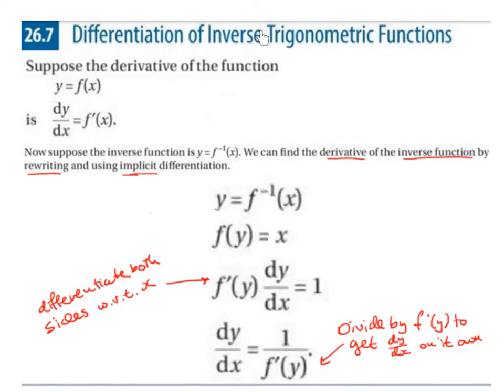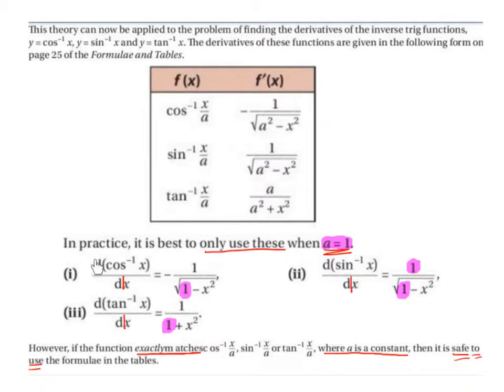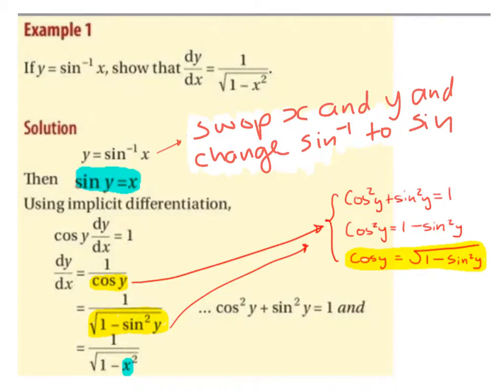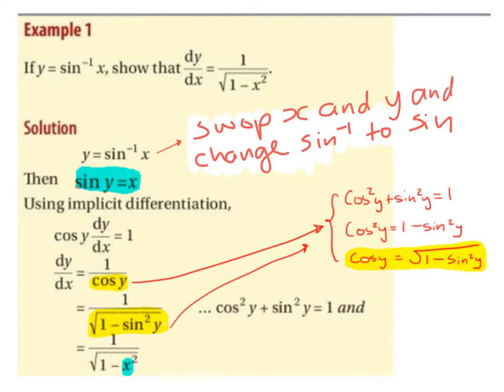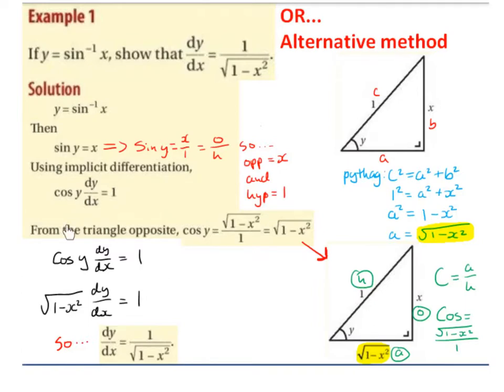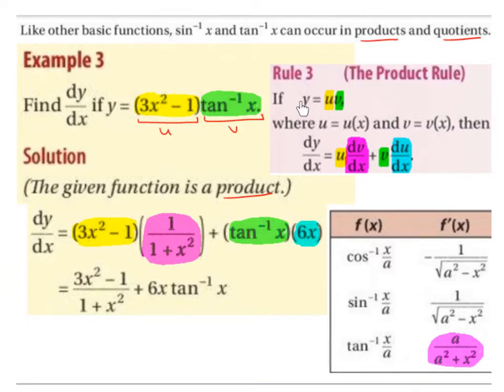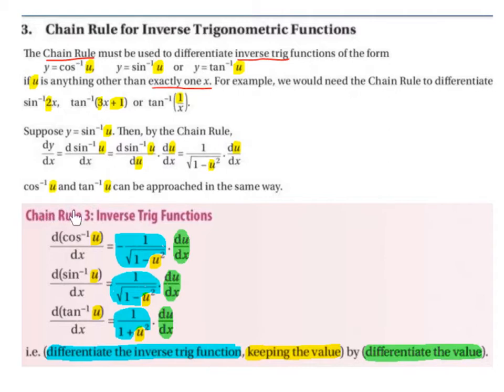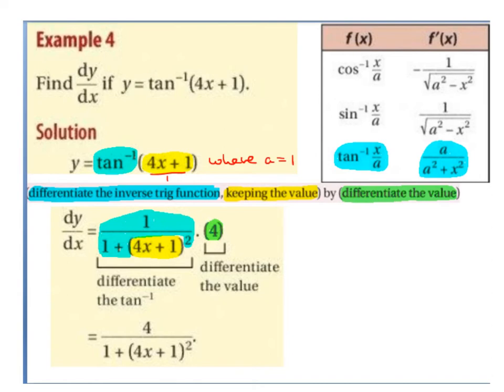LC HL differentiation of Inverse Trig Functions